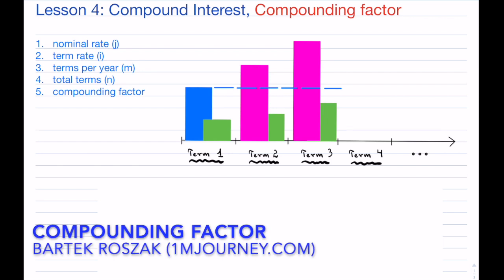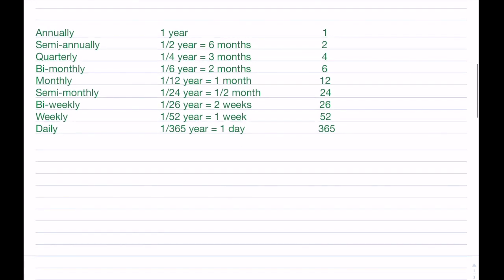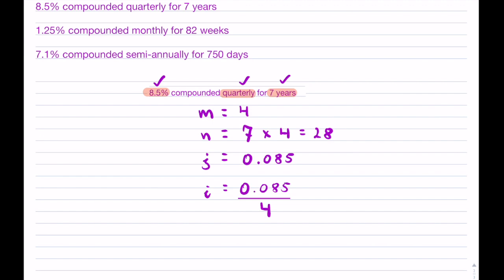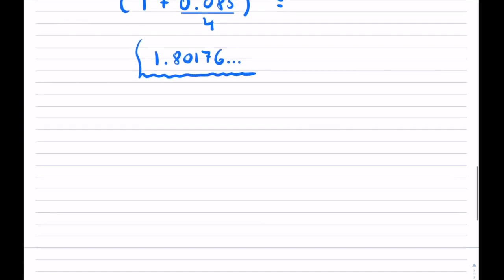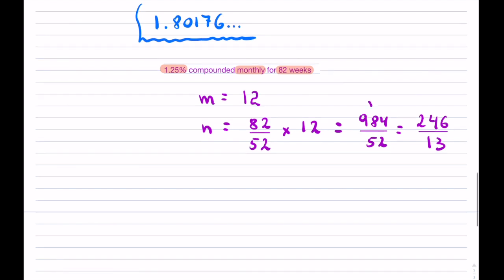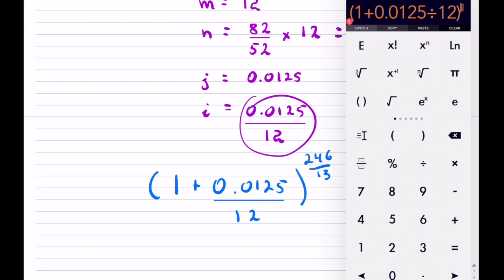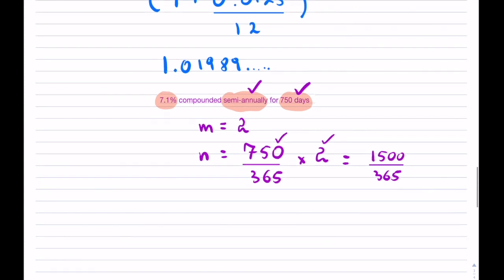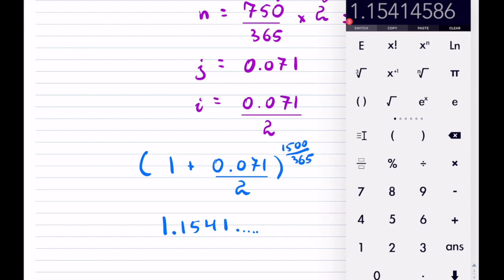Lesson 4, Compound Interest, Compounding factor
Introduction to the compounding factor! How does $1 grow over time?